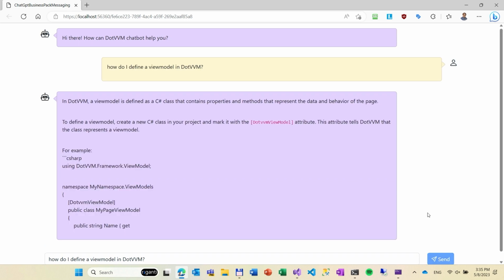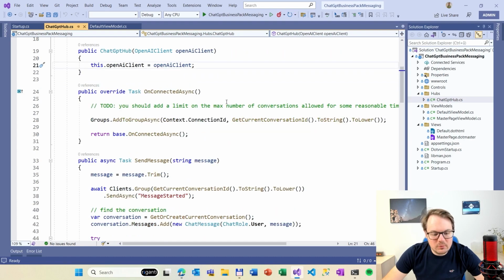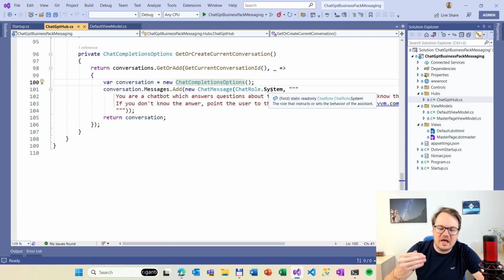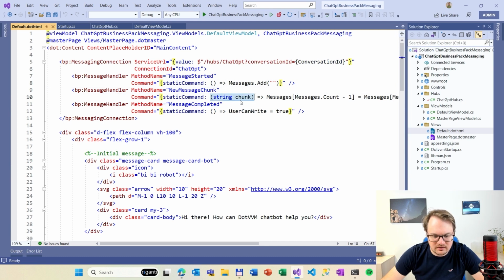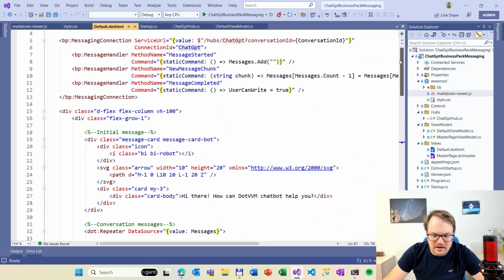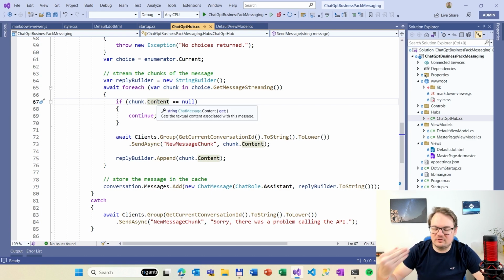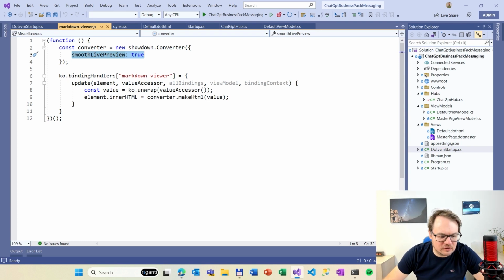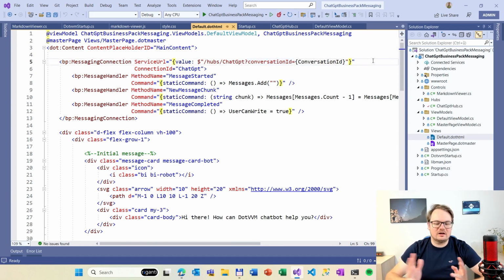DotVVM Minutes #16: ChatGPT integration with Business Pack Messaging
In this episode, you'll learn how to integrate ChatGPT using Microsoft Azure OpenAI API and how to stream the response of the API to the client using SignalR and the new BusinessPack Messaging library.